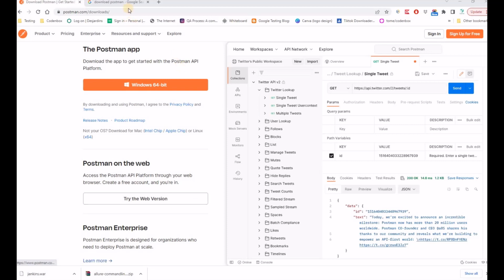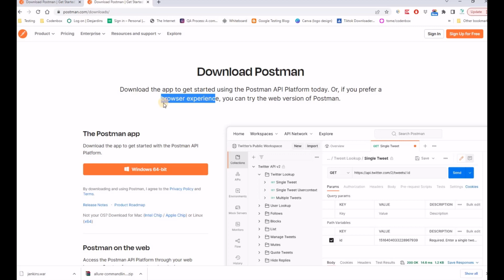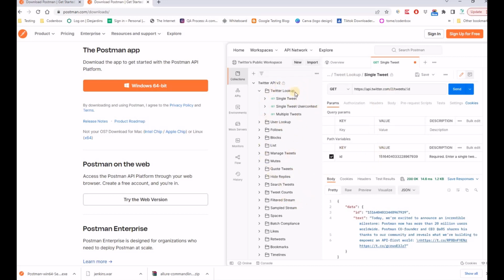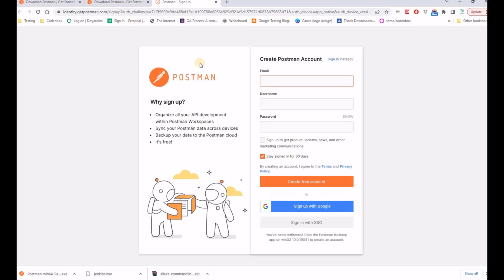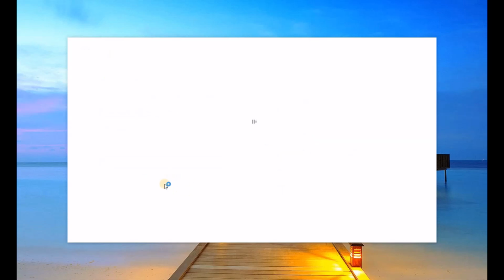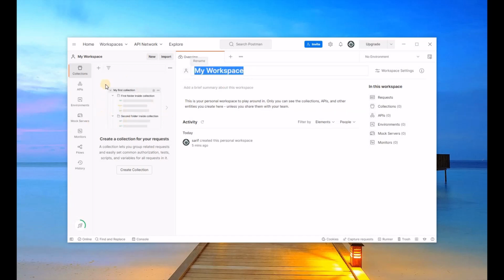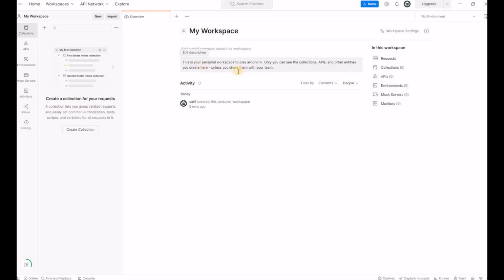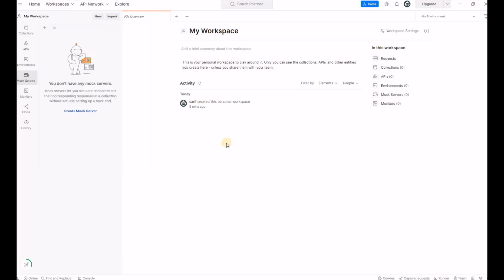Postman API Testing-Part 3: How to install Postman (step-by-step)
+Why do we need API Testing
+How to install Postman step by step

What is API: The term “API” stands for Application Programming Interface. If you break that down word by word, you can get a pretty good sense of what it means. An API is an interface or middleware that can be used to program software that interacts with an existing application. In practice, an API is “a set of functions and procedures” that allow you to access and build upon the data and functionality of an existing application.

Nowadays, when we’re talking about APIs we’re typically referring to web APIs, which expose an application’s data and functionality over the internet. If you look closely, you’ll see that web APIs power our everyday lives:
-When you log into a website using your Facebook profile
-When you switch on Netflix and see dozens of new movies flood the screen
-When you look for flights on Google

Technically, Web APIs usually send data back and forth using HTTP requests. These requests often return textual data in the form of a JSON or XML response.

What is API testing: API TESTING is a software testing type that validates Application Programming Interfaces (APIs). The purpose of API Testing is to check the functionality, reliability, performance, and security of the programming interfaces.